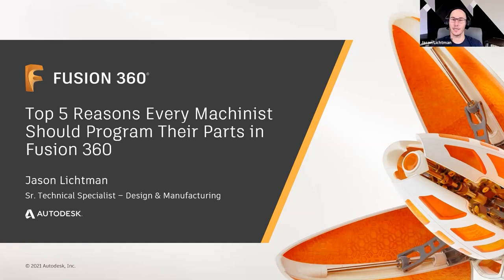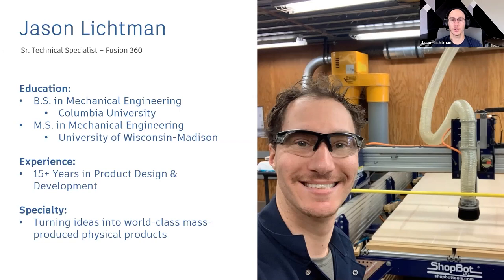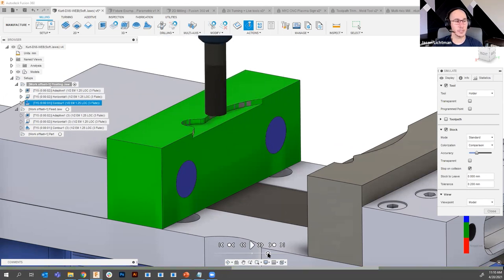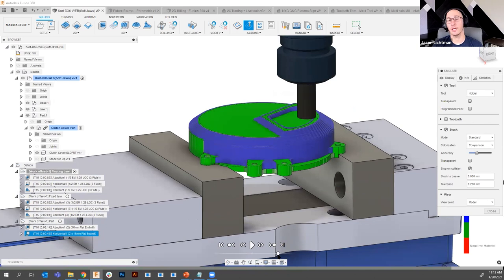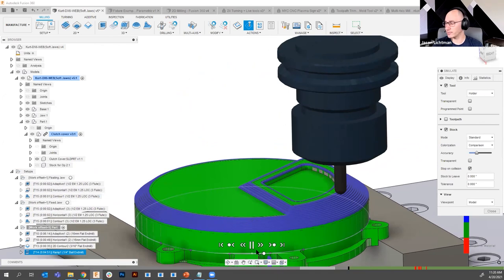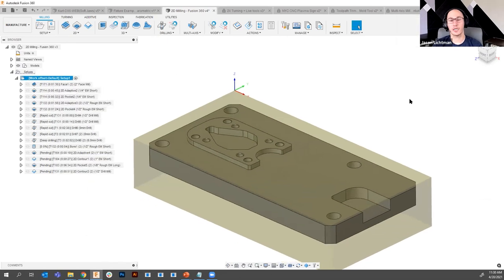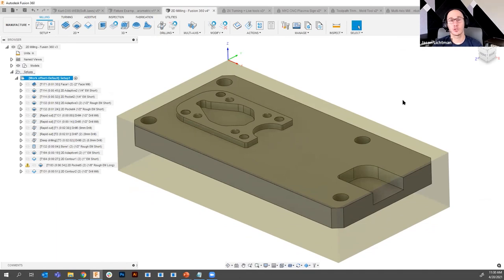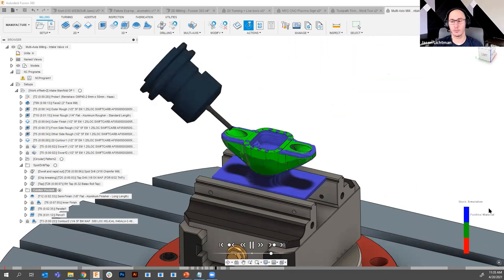5 Reasons Every Machinist Should Program Their Parts in Fusion 360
Machining parts has come a long way since the days of programming via paper punch tape. Thankfully, the tools we have access to are getting better and better. Fusion 360 is a great example of that. In this webinar, Jason will walk you through the top 5 reasons that Fusion 360 is the CAM tool you should be using. If you are currently programming parts in MasterCAM, GibbsCAM, BobCAM, SurfCAM, etc, and you want to figure out why everyone you know is switching to Fusion 360, this webinar is for you.

This webinar was created by Jason Lichtman